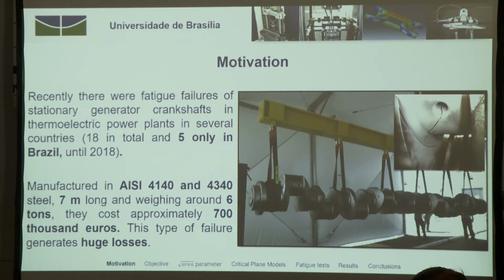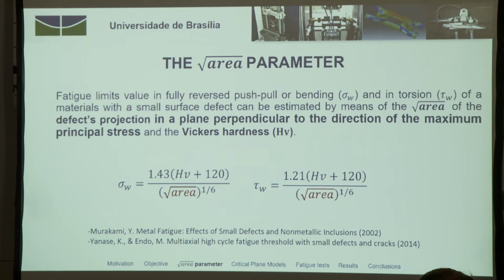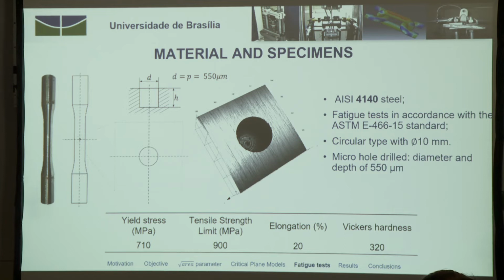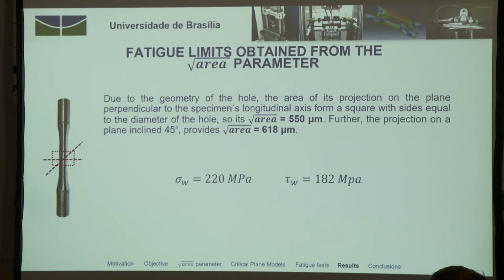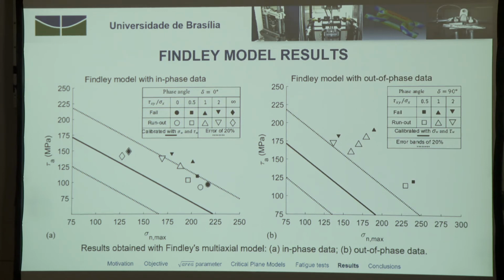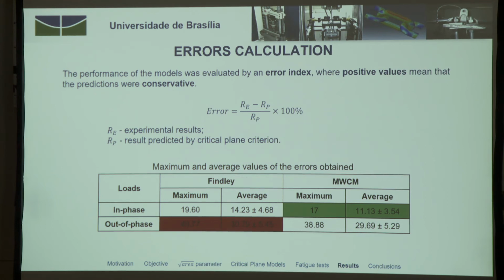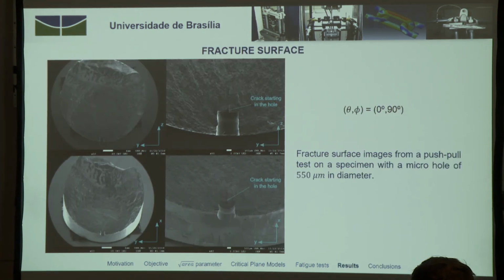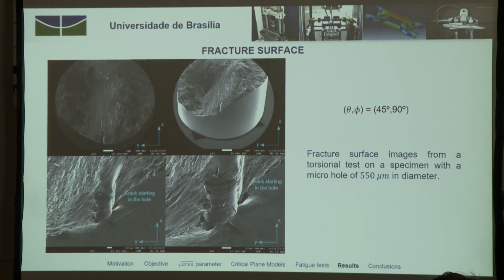Adapted multiaxial fatigue models based on the critical plane approach to consider the...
Lucas Carneiro Araujo, Déborah de Oliveira, Marcos Venicius Soares Pereira, José Alexander Araújo